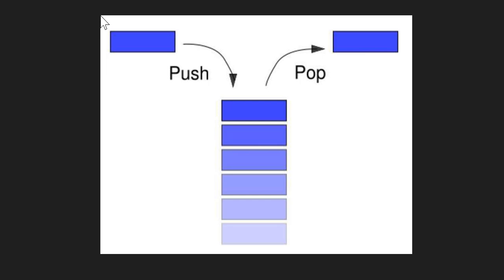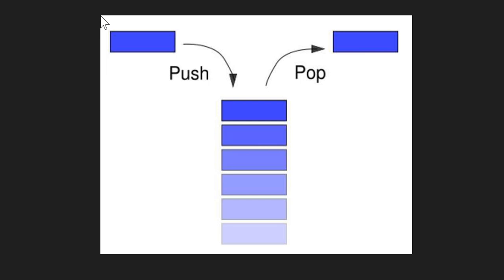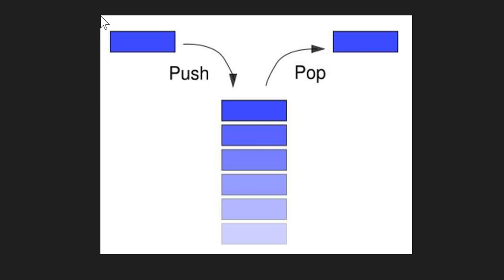Disassembling/Reverse Engineering Course: intro to the stack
Welcome to the Disassembling and Reverse Engineering course!
In this video, we introduce the stack, one of the most important concepts in low-level programming and reverse engineering.

Understanding the stack is essential for analyzing compiled binaries, tracking function calls, and making sense of program execution at the assembly level. We’ll cover how the stack is used during execution and why it plays a critical role in disassembly and debugging.

🎯 Who this course is for:

Beginners learning reverse engineering

Students studying assembly and low-level concepts

Anyone curious about how programs manage memory at runtime

Basic knowledge of programming or assembly is helpful but not required.

If you want to confidently analyze functions, parameters, and execution flow while reverse engineering, mastering the stack is a must—and this lesson is the perfect place to start.